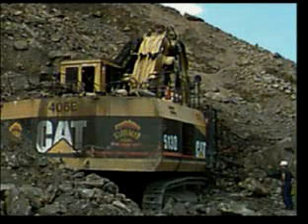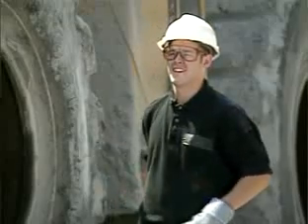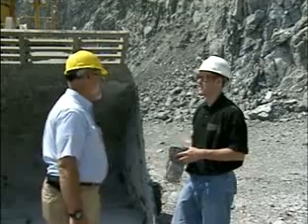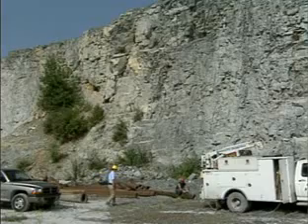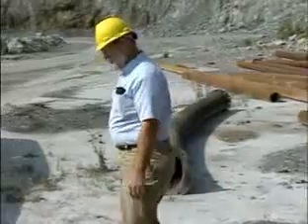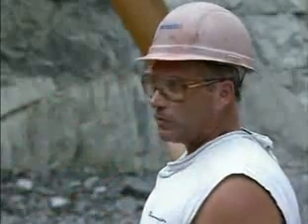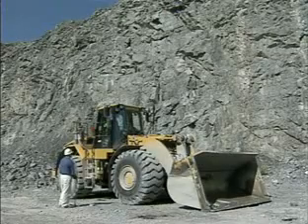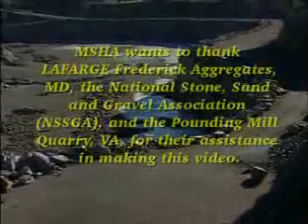Education-Health and Safety-Videos-20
Working besides highwalls